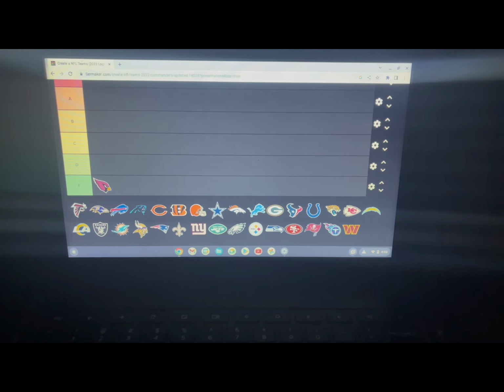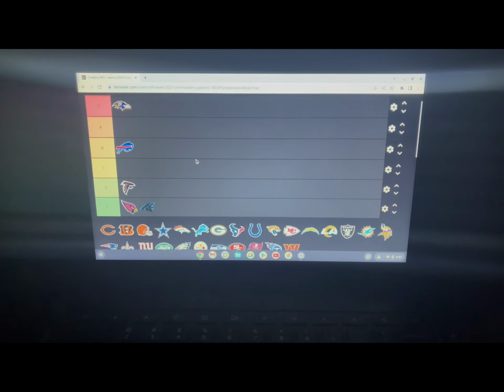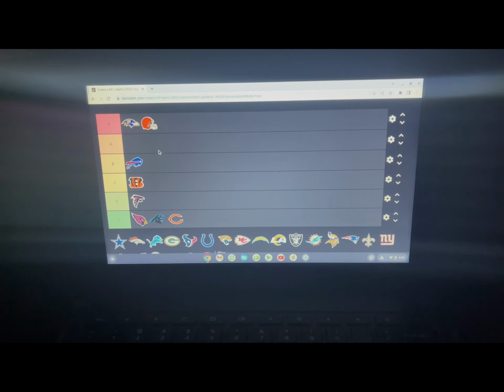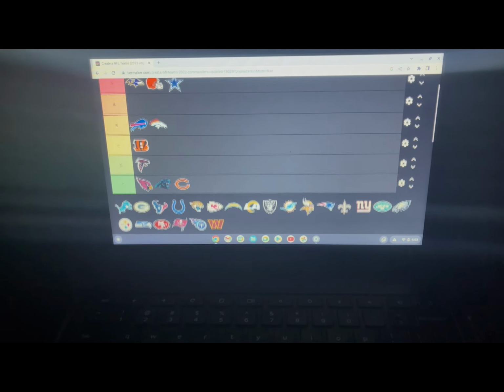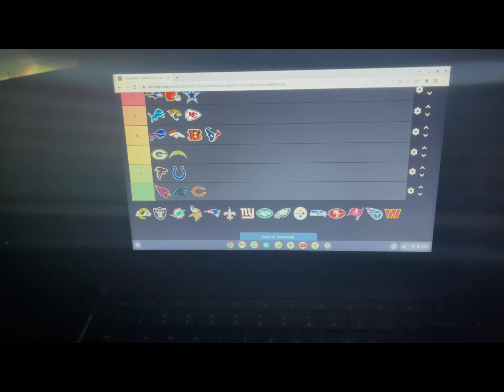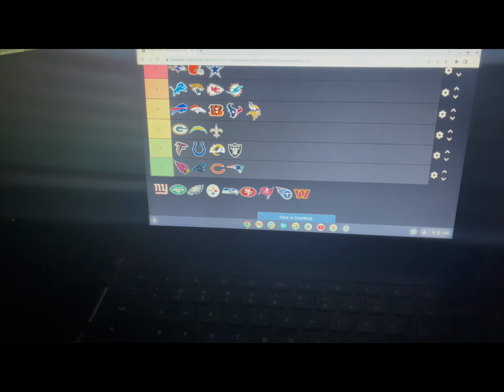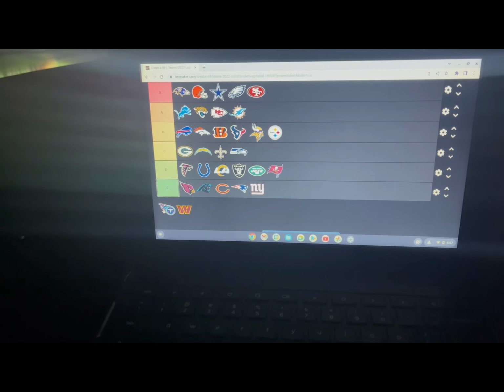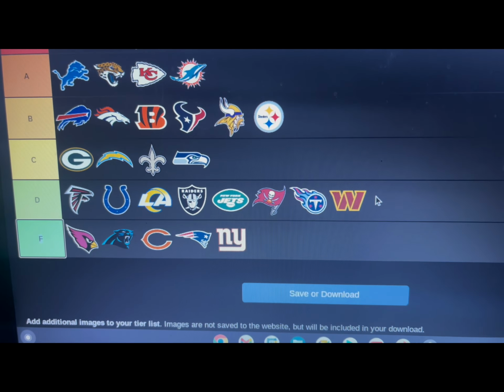NFL Midseason team rankings!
More ranking videos on the way 😤